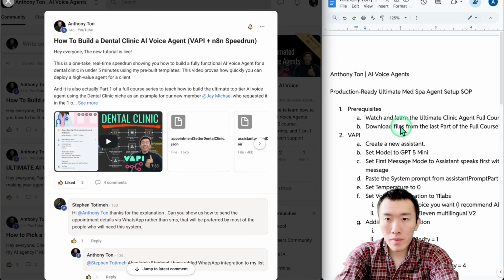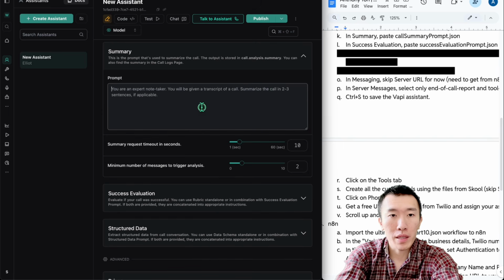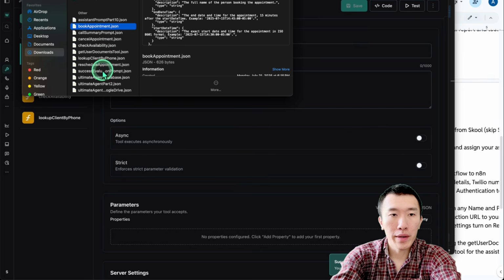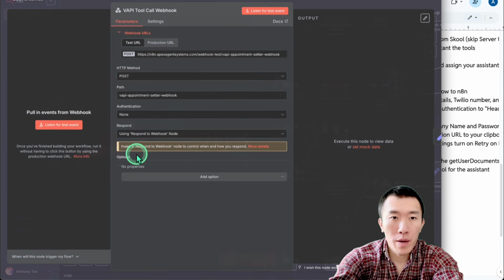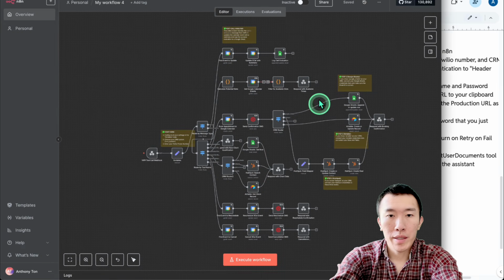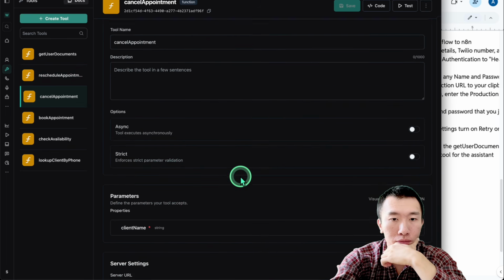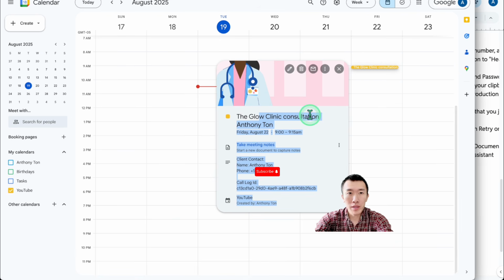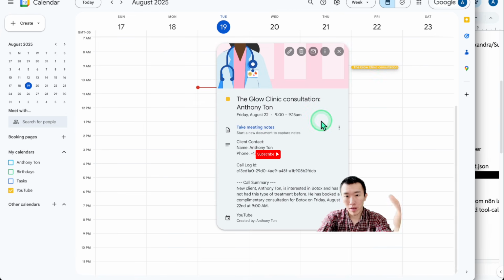ULTIMATE AI Voice Agent Part 10: Deploying Your Agent (Vapi + n8n)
Build a Med Spa AI Voice Agent that can book appointments, answer FAQs, and manage clients 24/7. In this step-by-step tutorial, I show you exactly how to use VAPI and n8n to build an automated system that stops missed calls and captures more revenue—a skill worth over $1,000/month.

TIMESTAMPS:
00:00 - Introduction to the Production-Ready Agent
00:26 - VAPI Setup: Prerequisites & Creating the Assistant
01:04 - VAPI Setup: Configure Model, First Message & System Prompt
02:14 - VAPI Setup: Configure Voice & Transcriber
04:11 - VAPI Setup: Predefined Functions, Call Summary & Success Evaluation
05:52 - VAPI Setup: Messaging & Server Settings
07:21 - VAPI Setup: Create All Custom Tools
10:22 - VAPI Setup: Get & Assign a Phone Number
11:02 - n8n Setup: Import Workflow & Configure Variables
12:44 - n8n Setup: Secure Webhook with Header Auth
15:15 - Connect VAPI to n8n (Server URL & HTTP Headers)
16:15 - n8n Setup: Add Robustness with "Retry on Fail"
17:26 - n8n Setup: (Optional) RAG Workflows
20:12 - Activate Workflows & Prepare for Testing
23:08 - Full Live Demo Call
25:13 - Reviewing the Google Calendar Event
28:53 - Reviewing the Google Sheets CRM & Call Evaluation